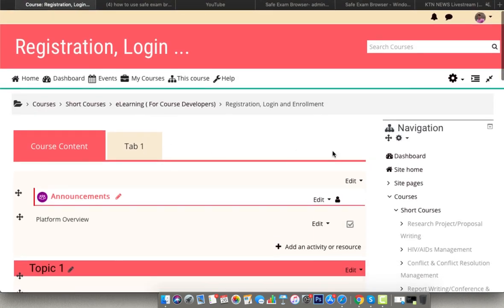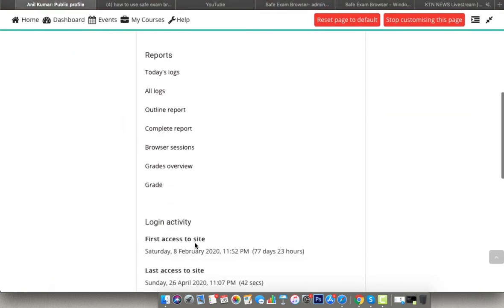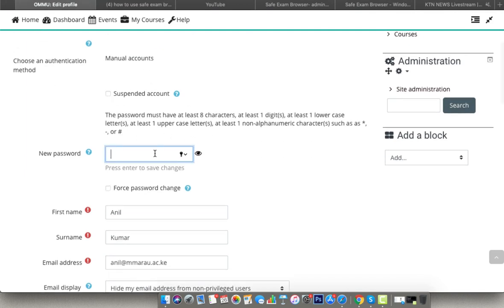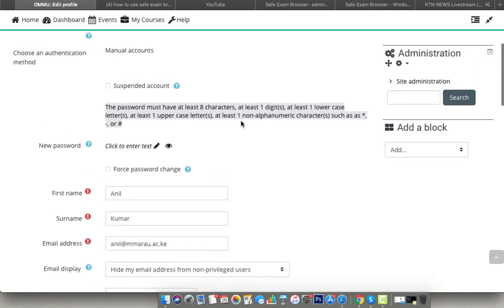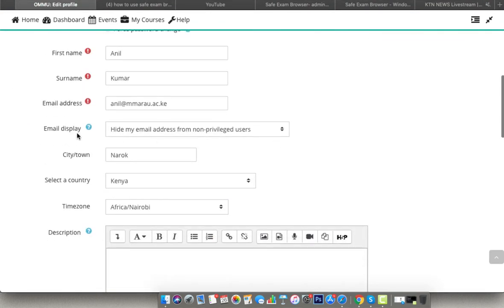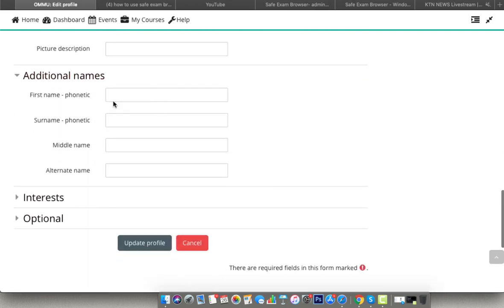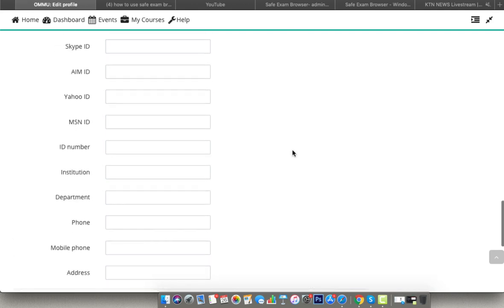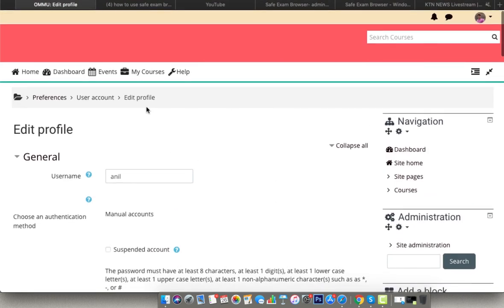Edit Profile in Moodle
The tutorial will guide you how to edit your profile and change the password of your account in Elearning platform(Moodle).